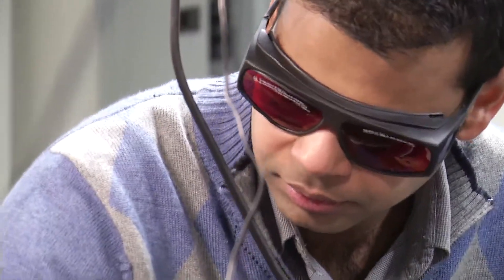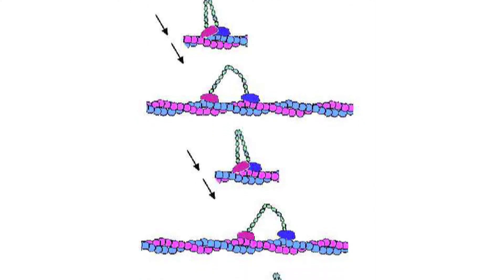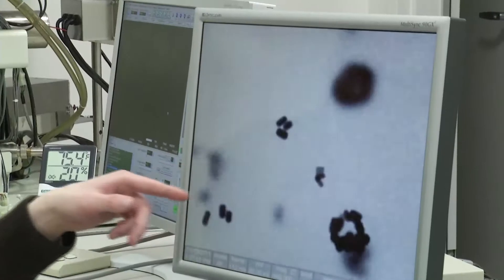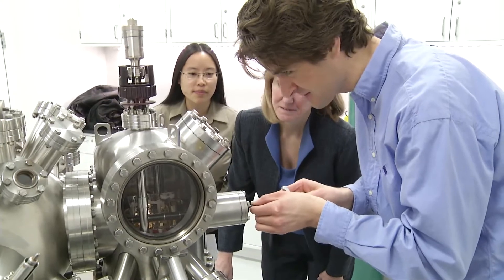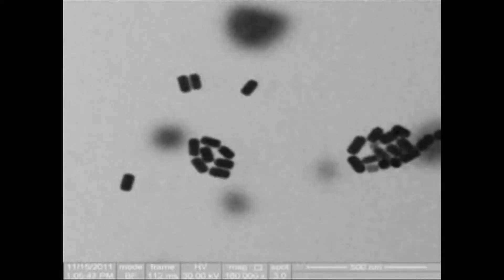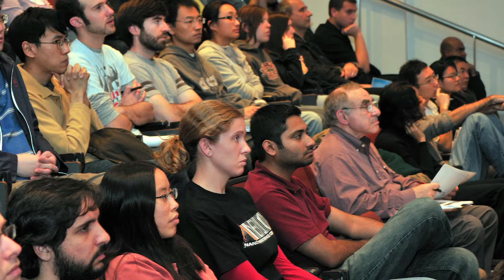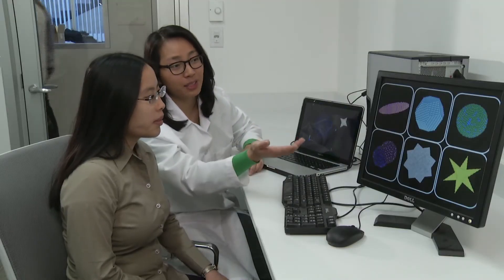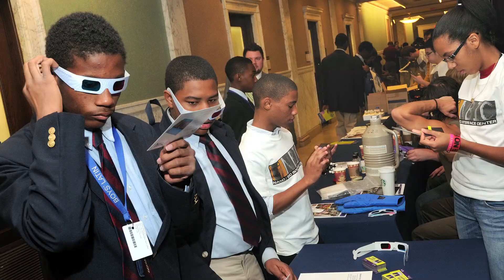The Nano/Bio Interface Center @ University of Pennsylvania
The research of the NBIC is focused around three central themes of biomolecular optoelectronics, molecular motions, and single-molecule probes.